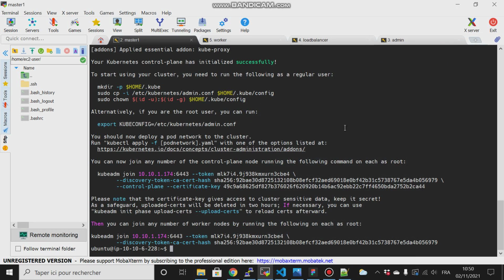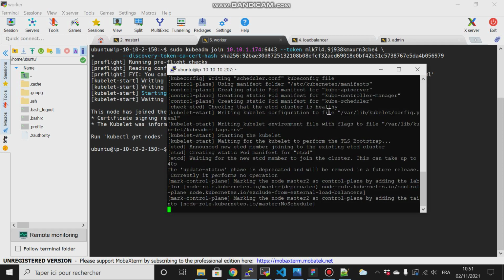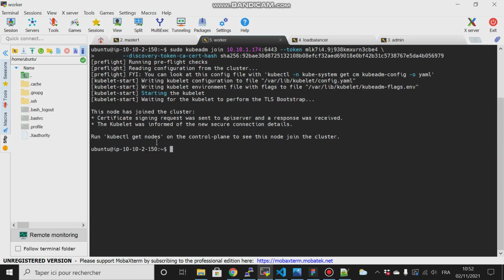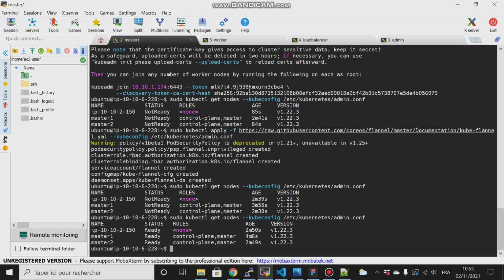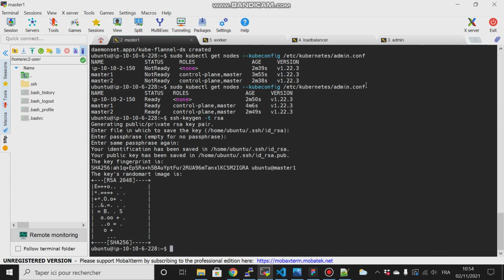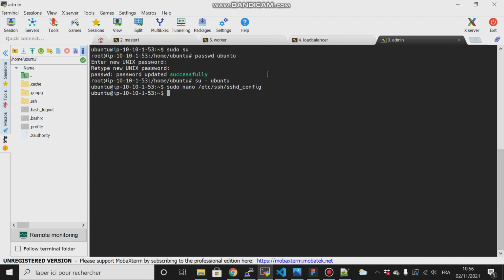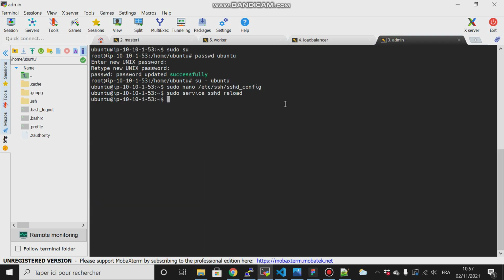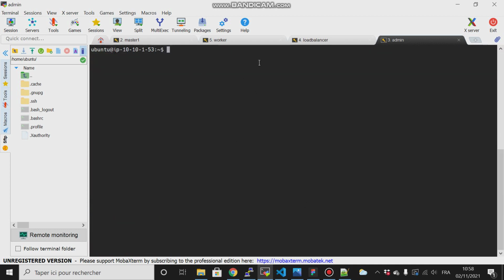Creating VPN between AWS and Azure, and AWS CI/CD pipeline with Kubernetes (Part 14)